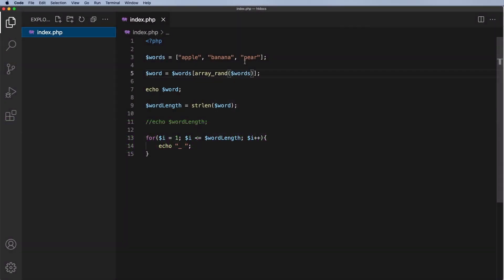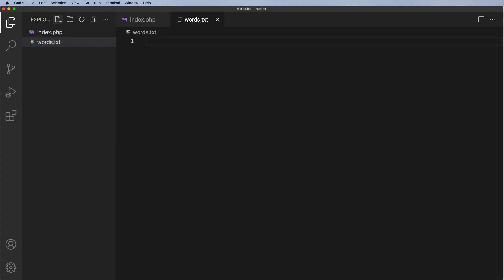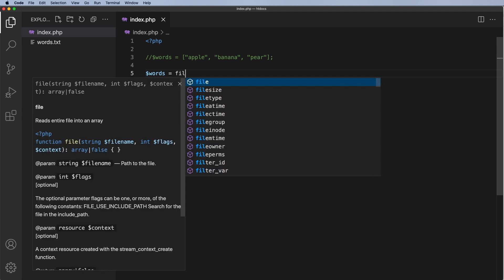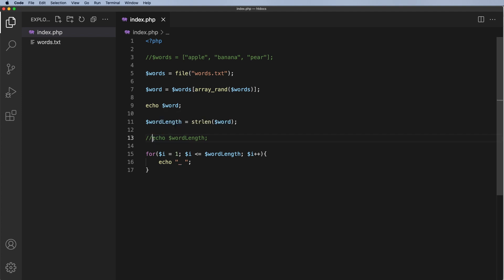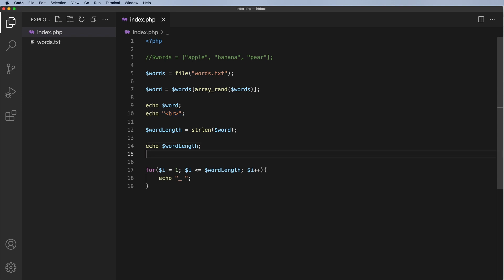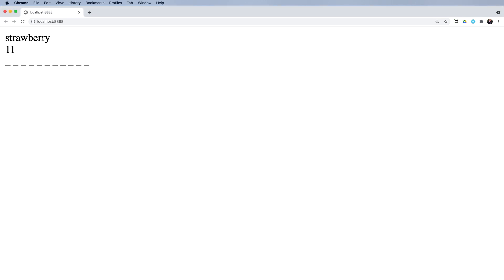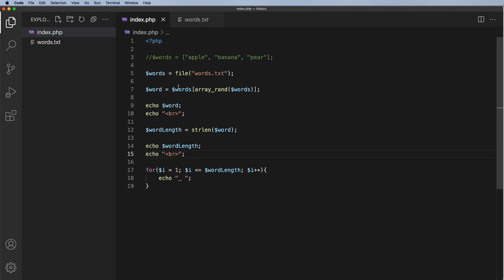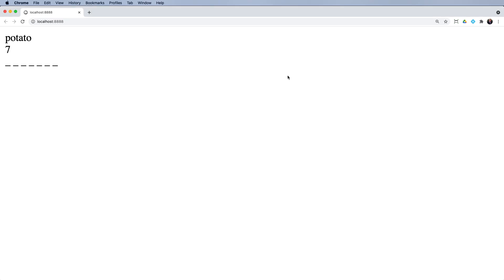How to Build a Game using PHP - Lesson 5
Learn how to build a hangman style word game using PHP, HTML, CSS, Bootstrap, jQuery, and Font Awesome.

The full course contains over 4 hours of video, code downloads, challenges with full video solutions, and access to the teacher.

In this lesson you will learn how to read words from a text file and then place them into an array.  You will then select a word at random from the array.